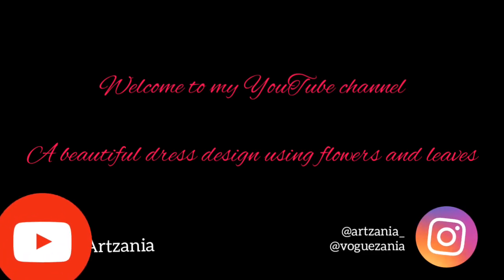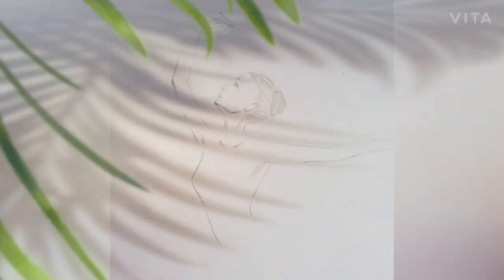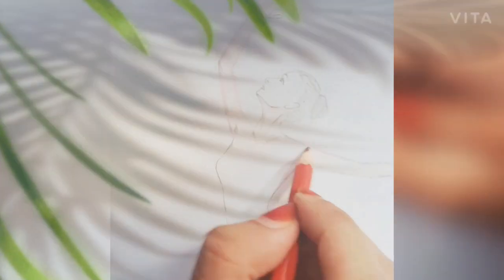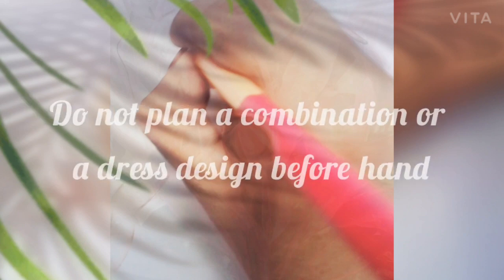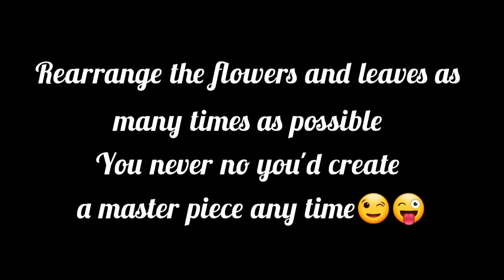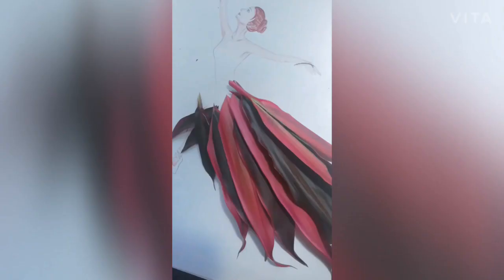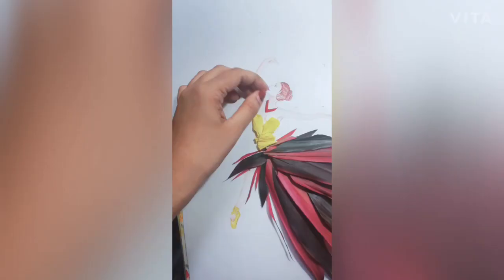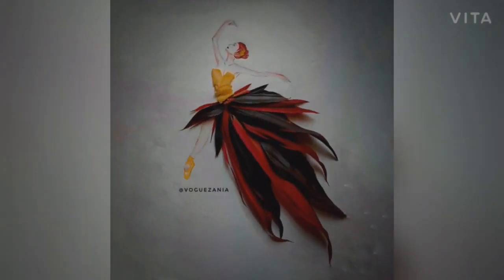Fashion illustration using flowers and leaves#fashionillustration#fashion#dressdesign#flowers#leaves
Hello there,
If you are new to my YouTube channel, I am Athiya a budding artist who indulges in almost all forms of artworks. Art is my passion...it relieves all the stress .it gives me sooo much peace.

This video is of an award winning dress design...
You'll need:
Pencil
Eraser
Color pencils
Flowers
Leaves
Scissors

**I'd suggest you not to use glue, stapler or anything of that sort make it stay in place because the petals and leaves might turn brown immediately loosing all the freshness it had and the dress will look absurd .just hold them in place.